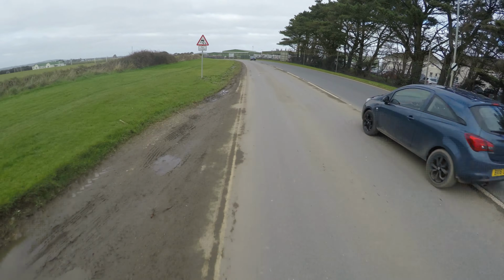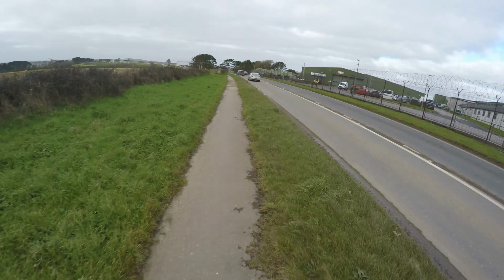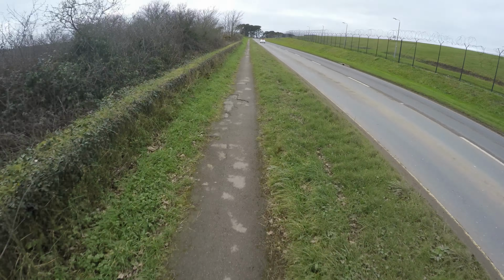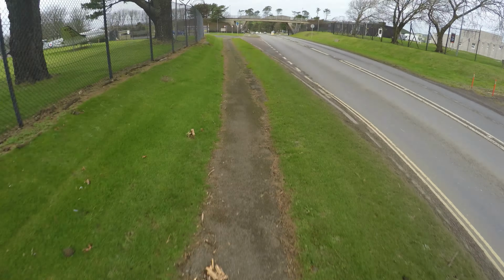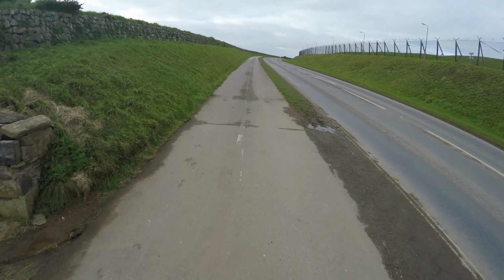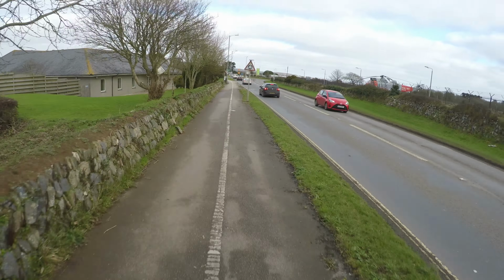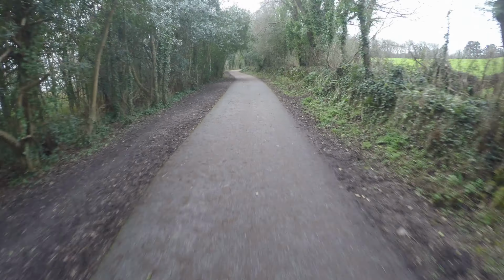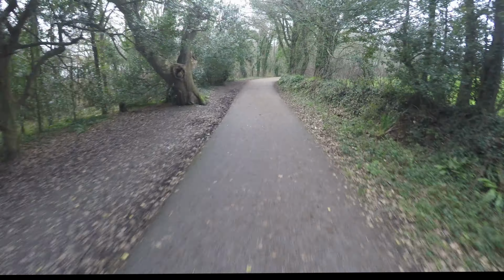Taking the Master to Porthleven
Just an errand really, but I recorded it anyway. Haven't done much riding recently so it was nice to take the Master out. Just 13 miles and the memory card filled up on the GoPro so that stopped my filming. Bit quicker on the way home, as ever there is no substitute for time on the wheel to make you more comfortable.